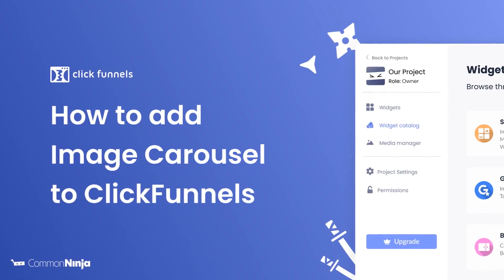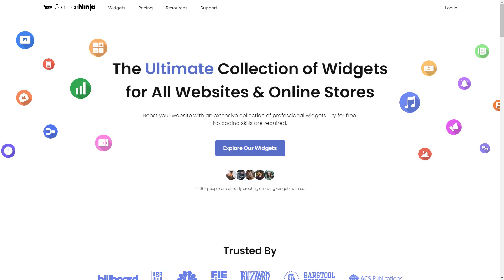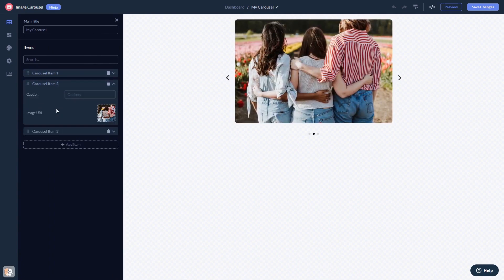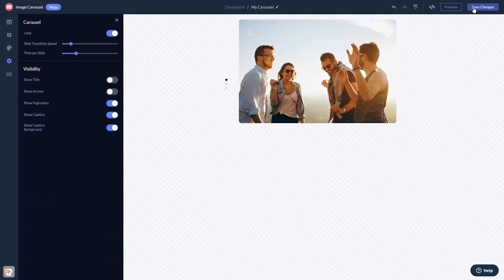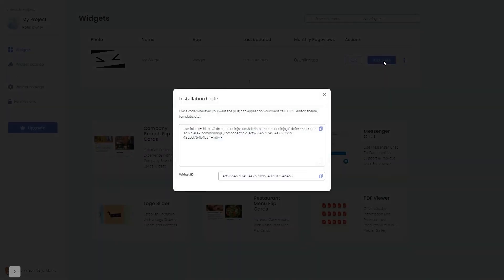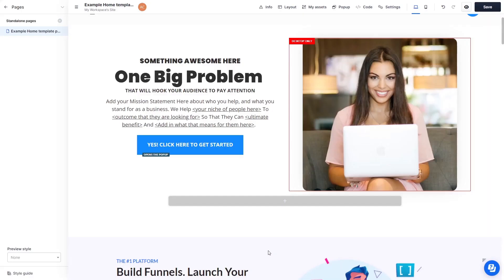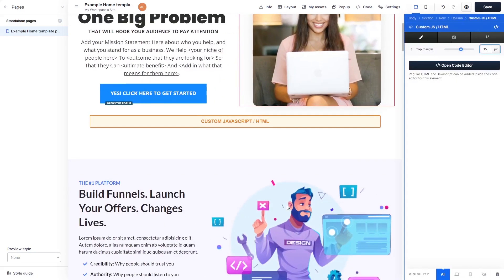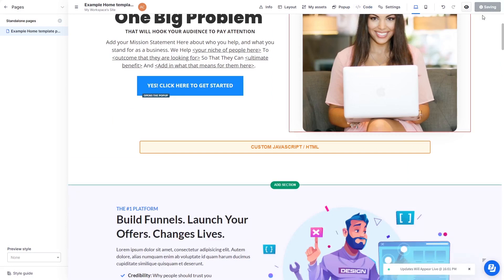How to add an Image Carousel to ClickFunnels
Common Ninja’s Image Carousel widget is an eye-catching visual tool that can greatly enhance your website’s aesthetics, and help you promote your images or photos.
With it, you can display multiple images in a rotating or sliding format, which can be used to showcase different products or services. It is a visually appealing way that will not take up much space and will make the user’s experience that much more enjoyable.

Video Timeline
00:00 About the Image Carousel widget
00:26 Creating Image Carousel widget
00:37 Editing the Image Carousel widget
01:18 Adding the Image Carousel widget to ClickFunnels

The Image Carousel widget for ClickFunnels has a wide variety of customizable features, including:
- Image size
- Arrows & pagination
- Slider speed & time per slide
- Multiple layouts